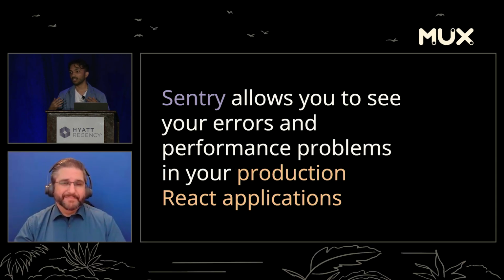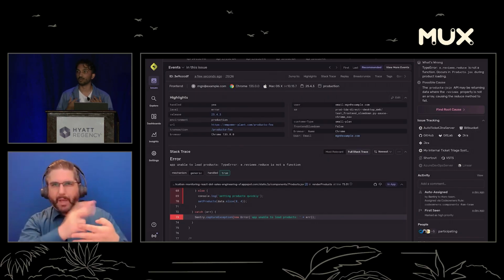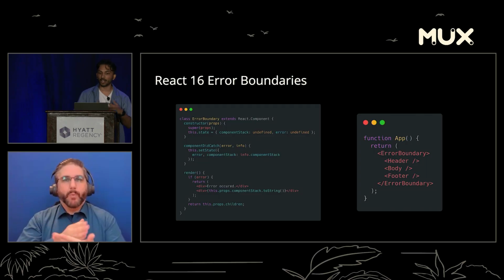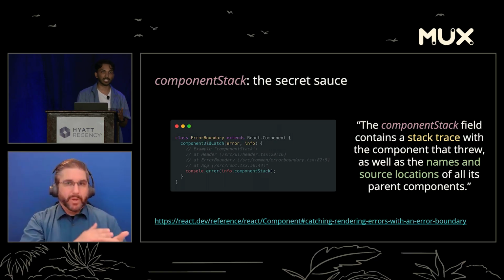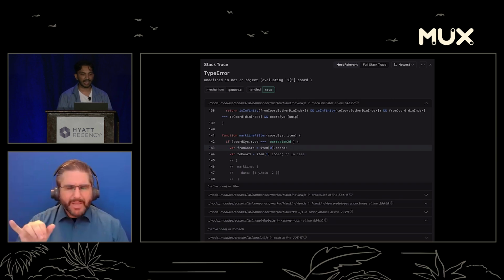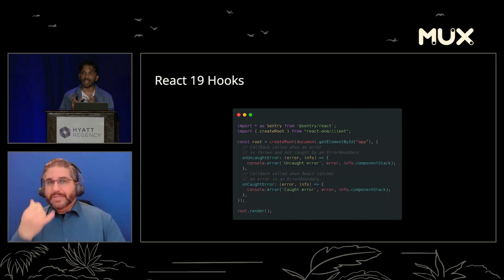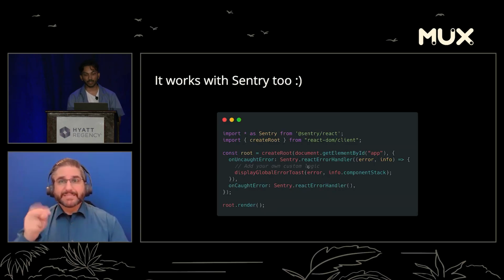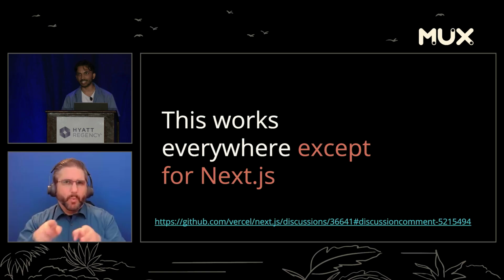Even Your Components Need a Safety Net: React Error Handling Deep Dive - Abhijeet Prasad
Join Abhijeet Prasad, creator and maintainer of Sentry's tracing and error monitoring React SDK as he dives deep into React error boundaries and the new error handling hooks introduced in React 19. You'll see how Sentry takes advantage of various React error handling capabilities to power cool new features and make debugging easier for every developer.

ABOUT ABHIJEET
Senior Software Engineer, Sentry

Based out of Toronto, Canada, Abhijeet Prasad is the maintainer of Sentry's open source error and performance monitoring JavaScript SDKs. He's super passionate about web standards and helping people write faster, cleaner code. When he’s not debugging performance problems or practicing the dark arts of monkey-patching, you can find him diving into fantasy novels or playing armchair NBA team GM.

ABOUT G2i & REACT MIAMI
G2i is a mission-driven hiring platform that connects companies with vetted developers, placing developer health at the heart of everything we do. We are also the creators of React Miami!

React Miami is a vibrant, community-driven conference that brings together top engineers, creators, and innovators in the React ecosystem.